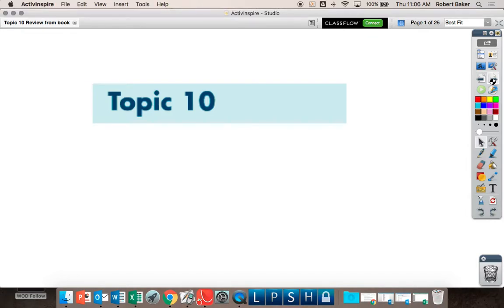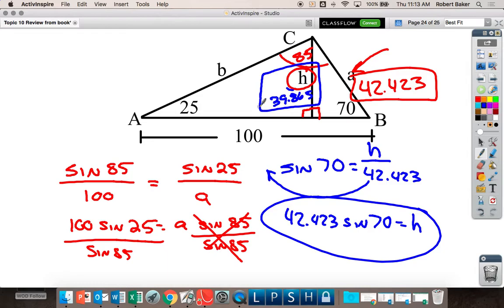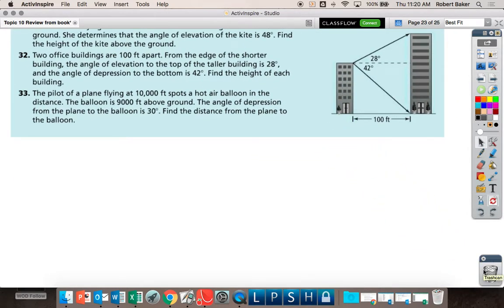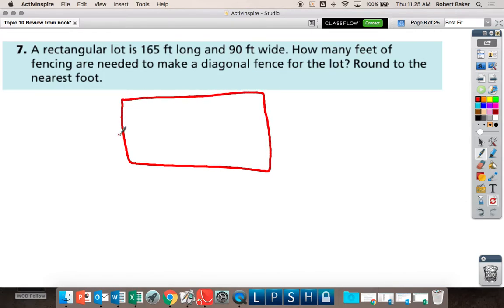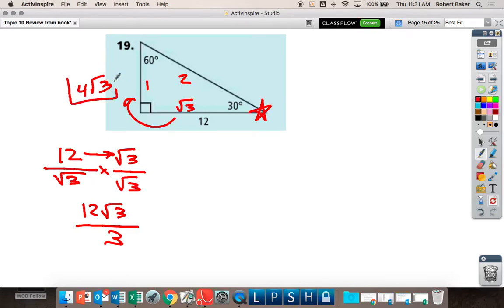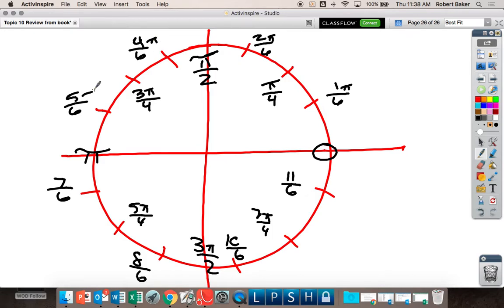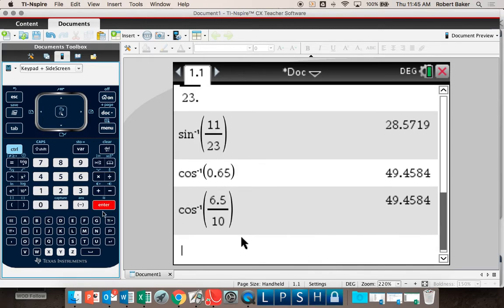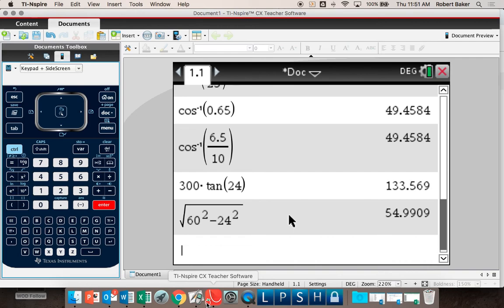Topic 10 Review PreAP